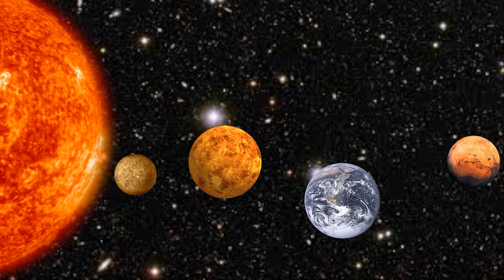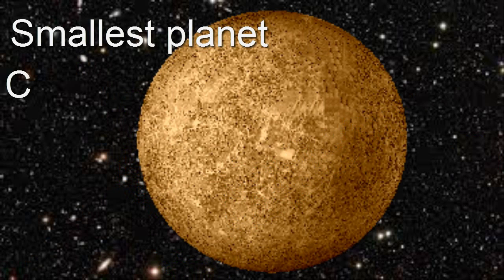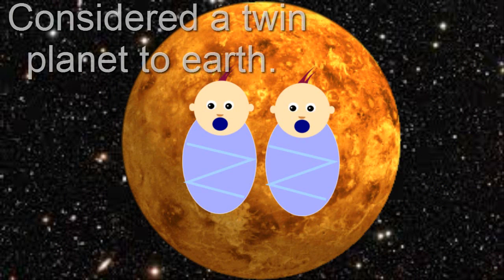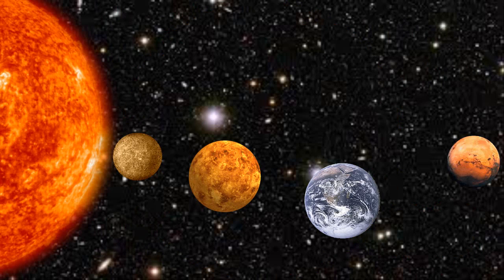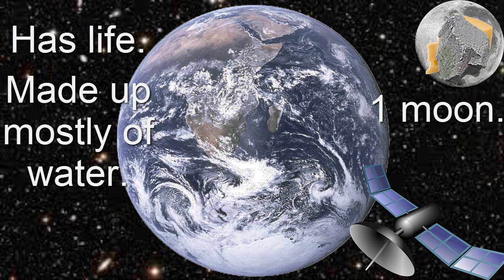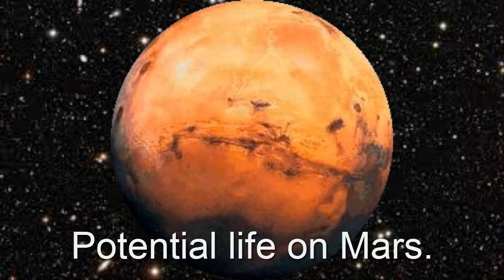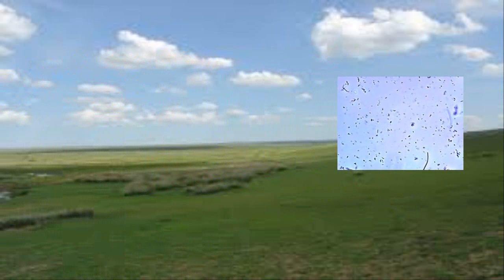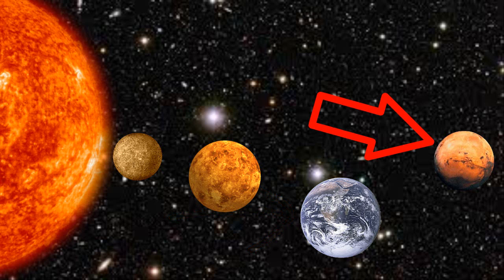Tuesdays with Science-The Inner Planets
Today you will learn all about Mercury, Venus, Earth, and Mars. Also you will think I'm really weird because I make jokes but it sounds like I have no enthusiasm. That's ok, but you're WRONG.

I like rocks.